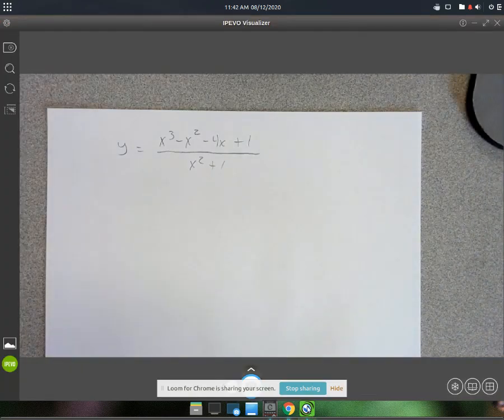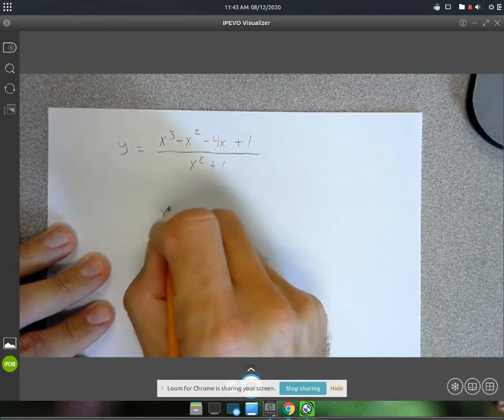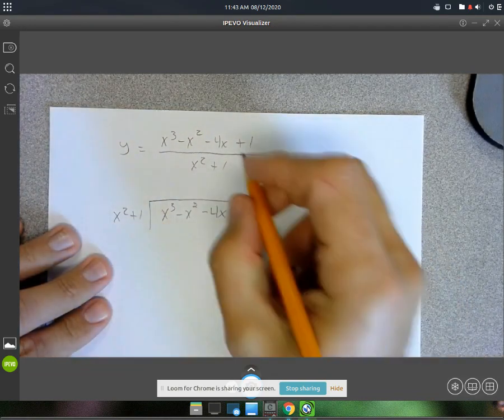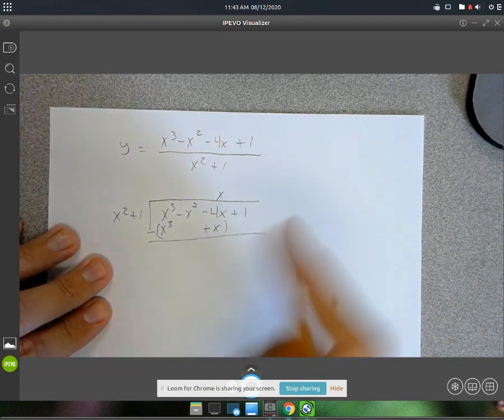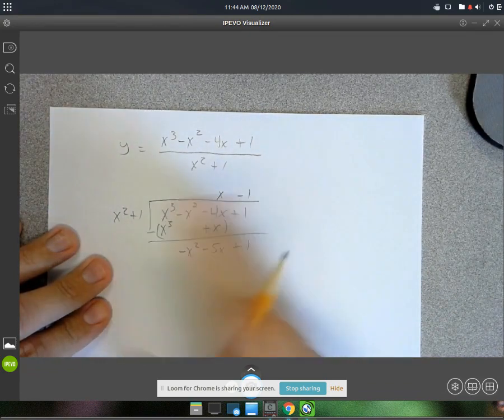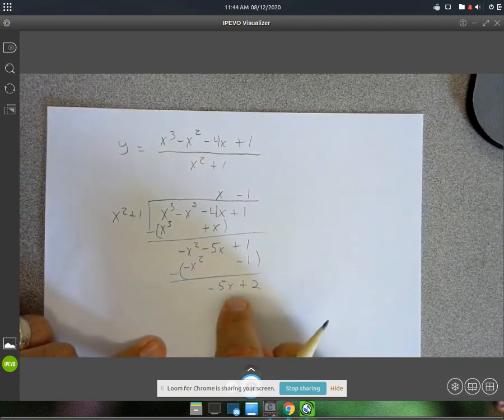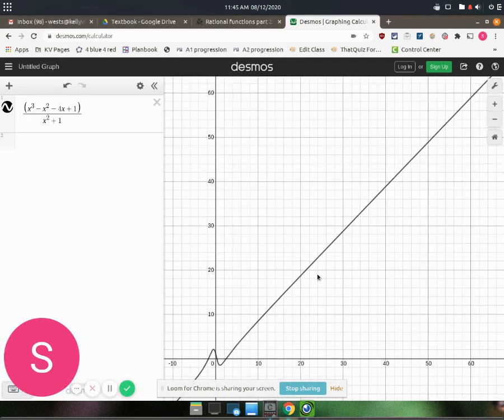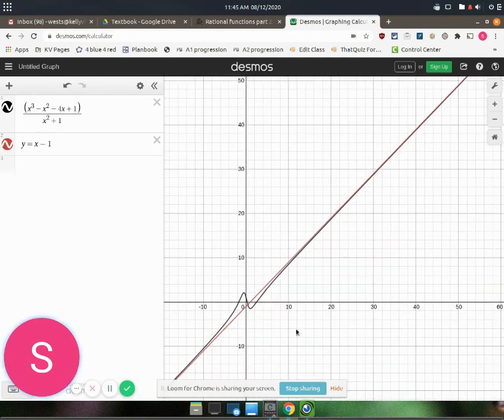A3 finding the oblique asymptote of a rational function